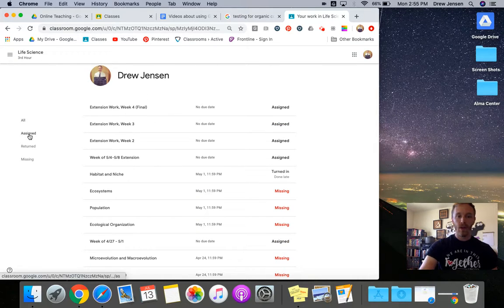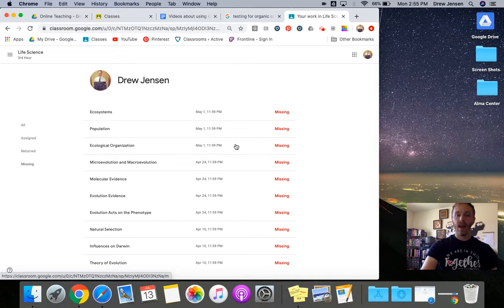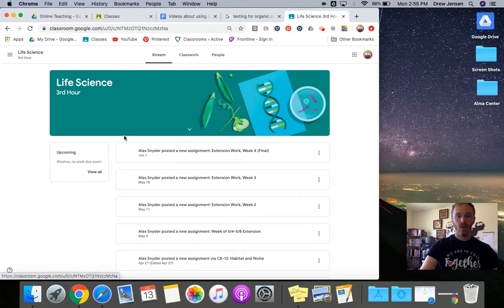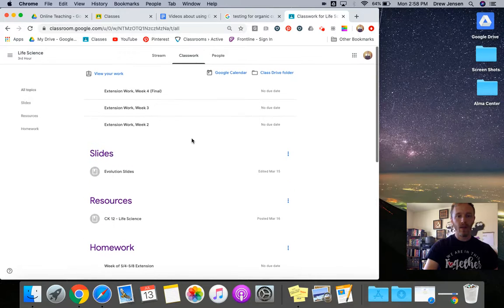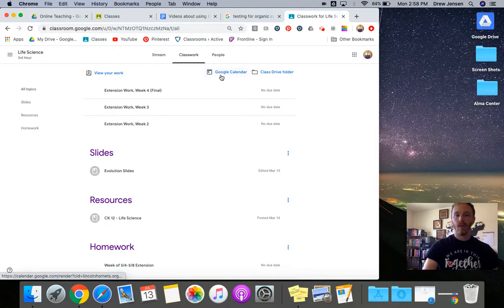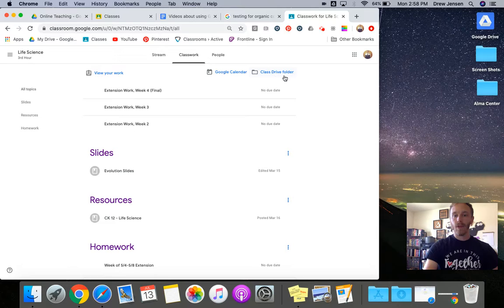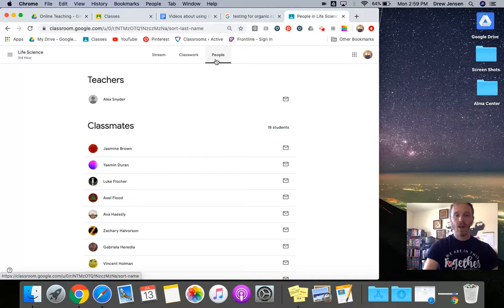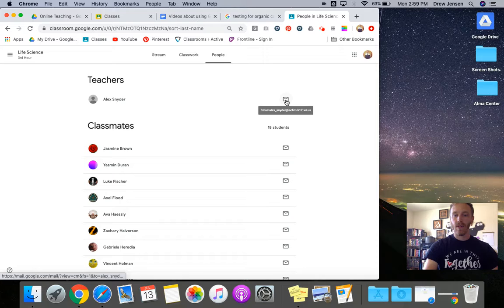Navigating a Class in Google Classroom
Understanding the different tabs and options available when looking at a class on Google Classroom.